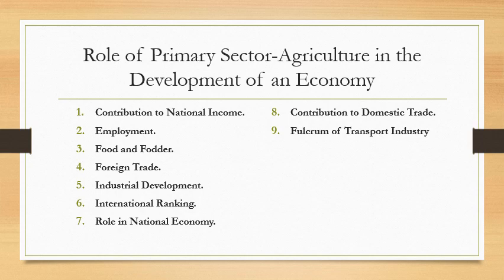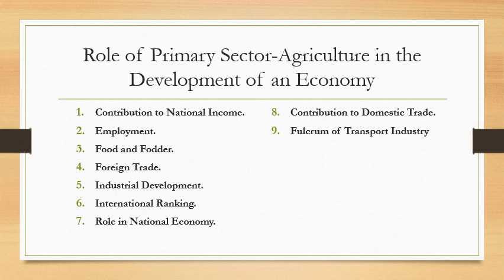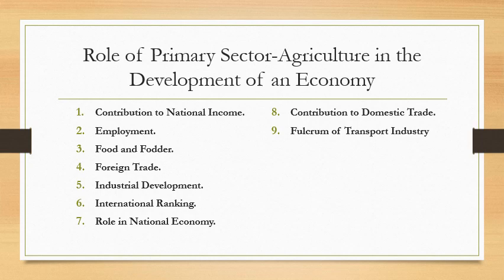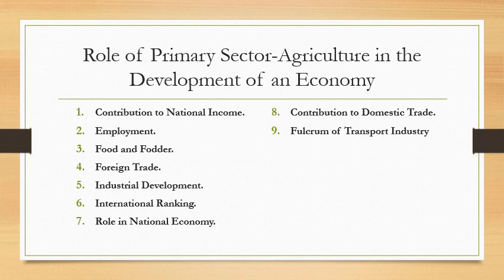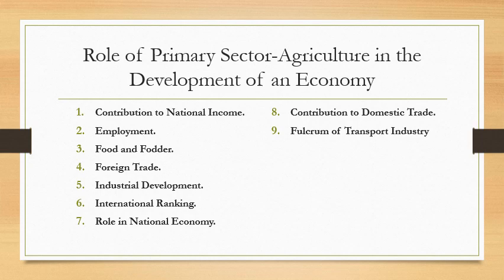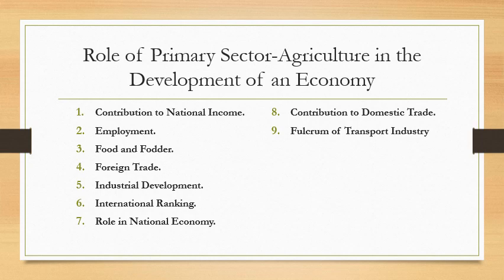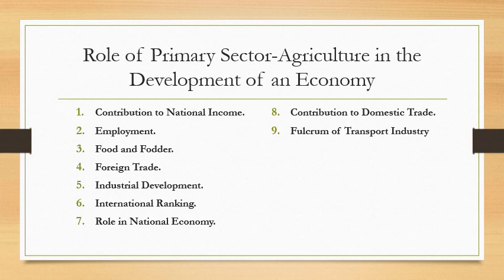L10 Role of Primary Sector Agriculture in the Development of an Economy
CLASS 9 ECONOMIC APPLICATIONS
TOPIC - L09 Demerits of Mixed Economy